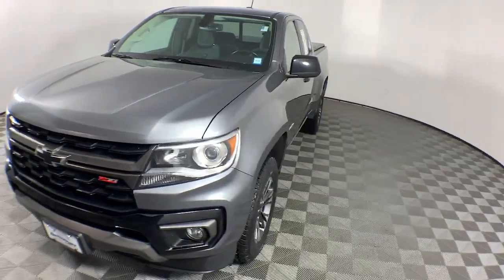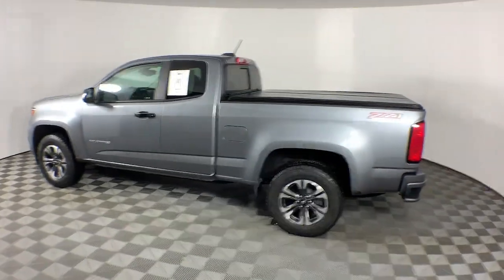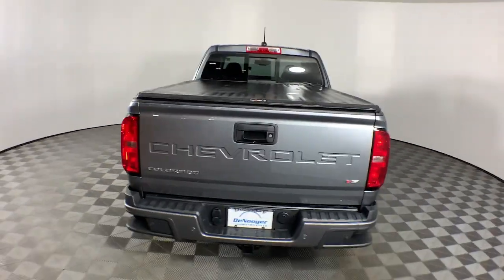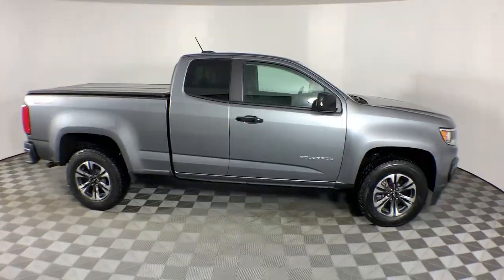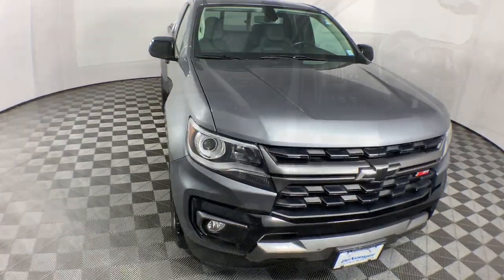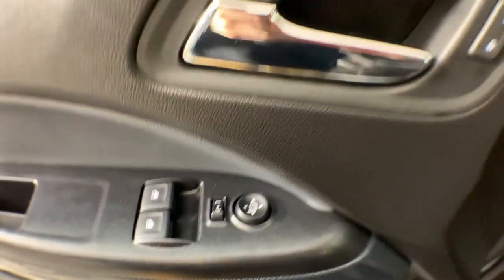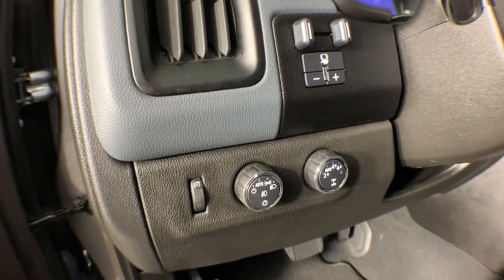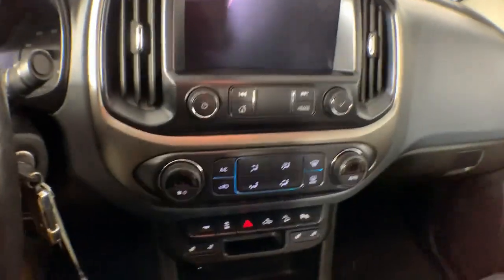2021 Chevrolet Colorado Colonie, Albany, Saratoga Springs, Clifton Park, Schenectady, NY 40072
Satin Steel Metallic Used 2021 Chevrolet Colorado Z71 available in Colonie, New York at DeNooyer Chevrolet. Servicing the Albany, Saratoga Springs, Clifton Park, Schenectady, NY area.

DeNooyer Chevrolet
127 Wolf Road

CARFAX One-Owner. Clean CARFAX. Satin Steel Metallic 2021 Chevrolet Colorado Z71 4WD 8-Speed Automatic V6 ***CLEAN CARFAX*** ***ONE OWNER TRADE*** 4WD 2 USB Data Ports w/SD Card Reader 3.42 Rear Axle Ratio 4-Wheel Disc Brakes 6 Speakers 6-Speaker Audio System Feature ABS brakes Air Conditioning Alloy wheels AM/FM radio: SiriusXM Apple CarPlay/Android Auto Auto-dimming Rear-View mirror Automatic temperature control Bose Premium 7-Speaker Audio System Feature Bumpers: body-color Cloth/Leatherette Seat Trim Compass Delay-off headlights Driver 6-Way Power Seat Adjuster Driver door bin Driver vanity mirror Dual front impact airbags Dual front side impact airbags Electronic Stability Control Exterior Parking Camera Rear Front anti-roll bar Front Bucket Seats Front Center Armrest Front fog lights Front License Plate Kit Front reading lights Front wheel independent suspension Fully automatic headlights HD Radio Heated door mirrors Heated Driver & Front Passenger Seats Heated Front Seats Heated steering wheel Heavy-Duty Trailering Package Hitch Guidance Illuminated entry Integrated Trailer Brake Controller Low tire pressure warning Occupant sensing airbag Outside temperature display Overhead airbag Overhead console Panic alarm Passenger door bin Passenger vanity mirror Power door mirrors Power Driver Lumbar Control Seat Adjuster Power driver seat Power steering Power windows Preferred Equipment Group 4Z7 Premium audio system: Chevrolet Infotainment 3 Plus Radio data system Radio: Chevrolet Infotainment 3 Plus System Radio: Chevrolet Infotainment 3 Plus System w/Navi Rear step bumper Rear window defroster Remote keyless entry Security system SiriusXM Radio Speed control Speed-sensing steering Split folding rear seat Steering wheel mounted audio controls Tachometer Telescoping steering wheel Tilt steering wheel Tow/Haul Mode Traction control Trip computer UltraSonic Rear Park Assist Variably intermittent wipers Wheels: 17 x 8 Bright Machined Aluminum 4WD.brbrPlease reach out to schedule an appointment for a viewing @ Recent Arrival!